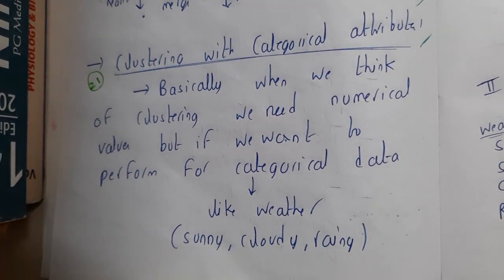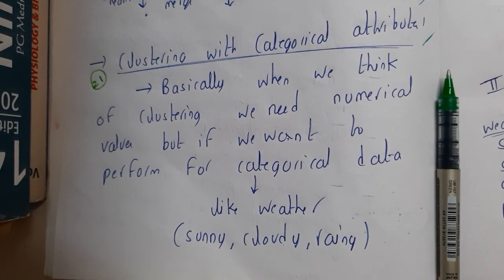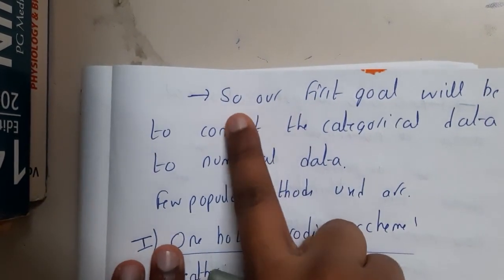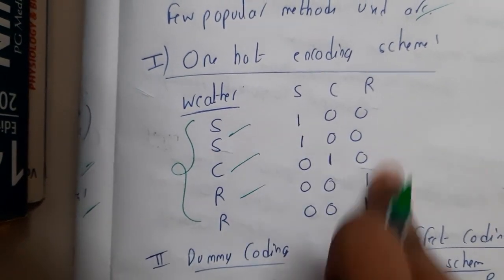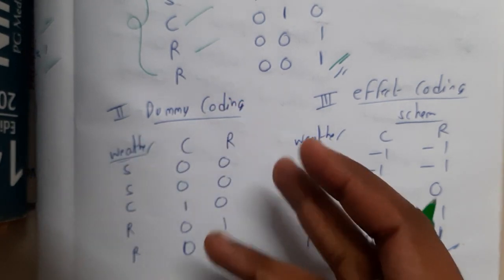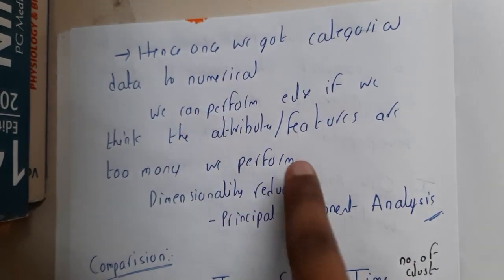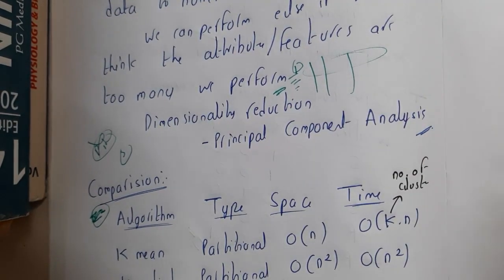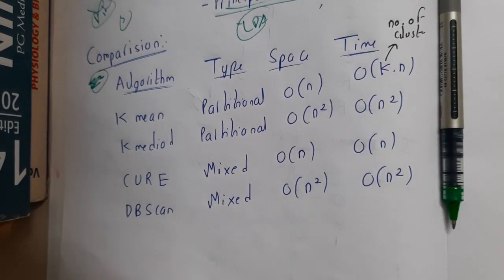5.21 Clustering with Categorical attributes and Comparison